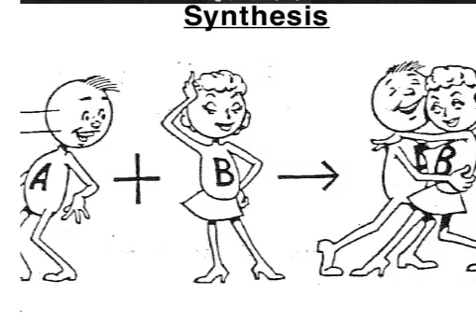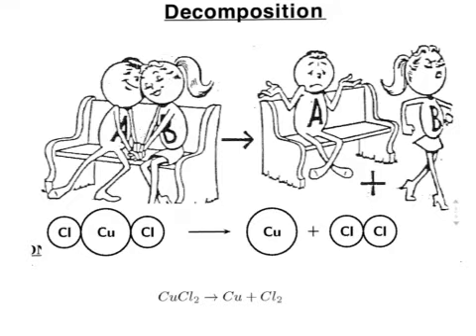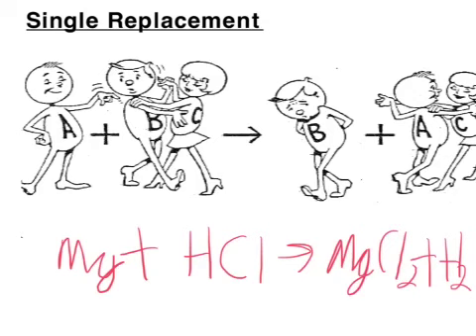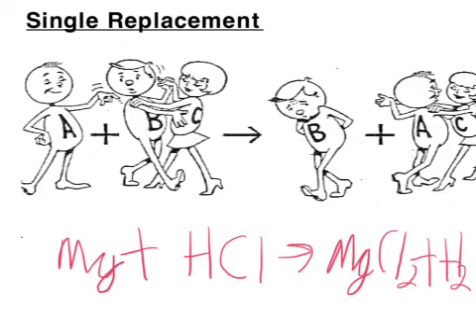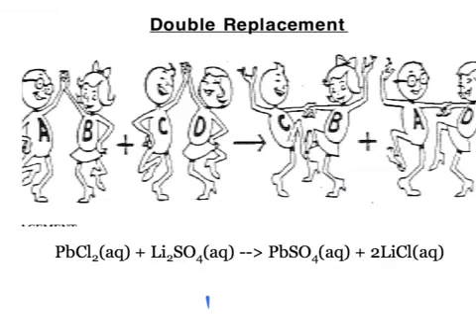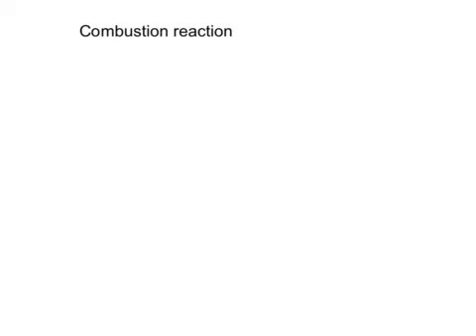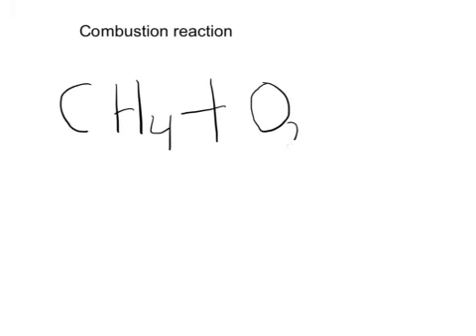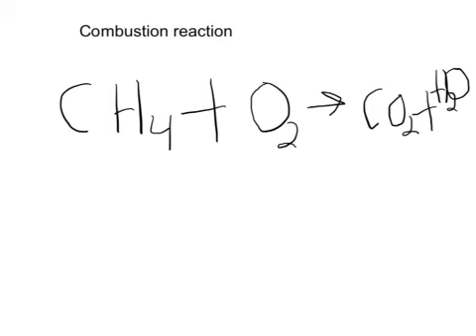Unit 7 Types of Chemical Equations